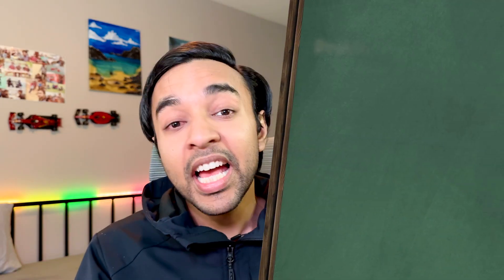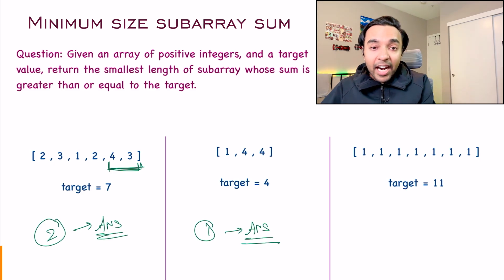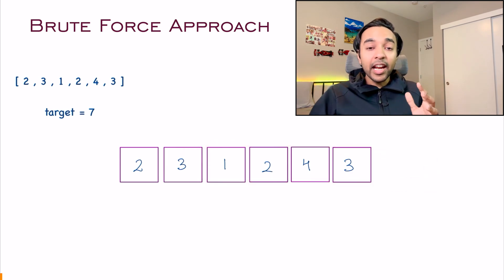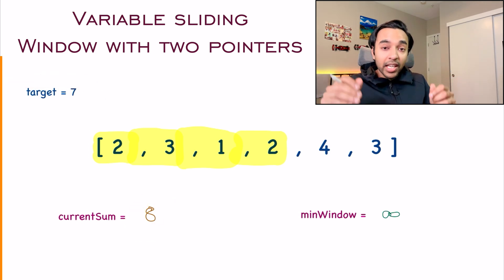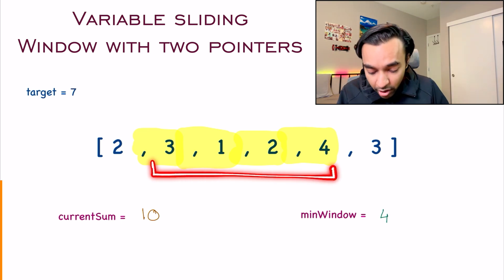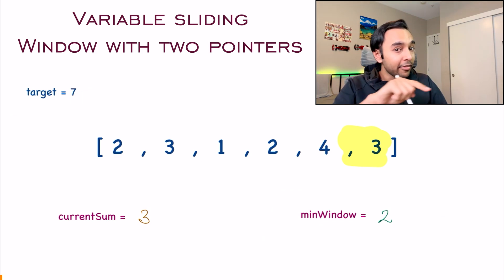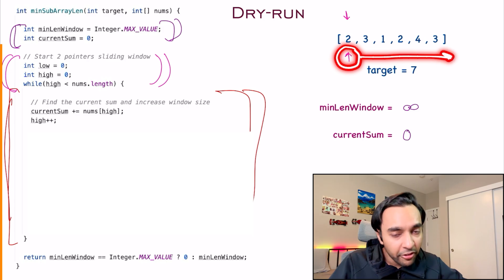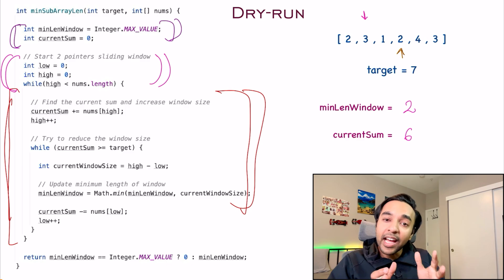Minimum Size Subarray Sum (LeetCode 209) | Full solution with animations | Variable Sliding Window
Chapters:
00:00 - Intro
00:51 - Problem Statement
03:07 - Brute Force Approach
05:05 - Sliding window with 2 pointers
12:18 - Dry-run of Code
16:16 - Final Thoughts